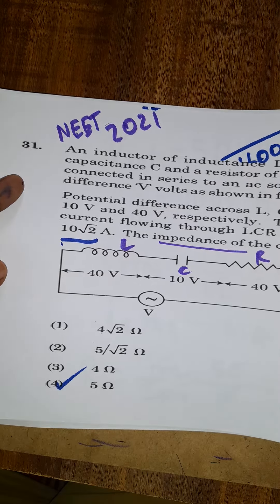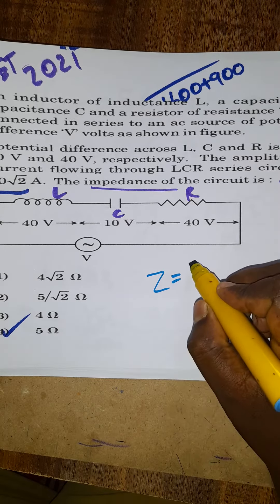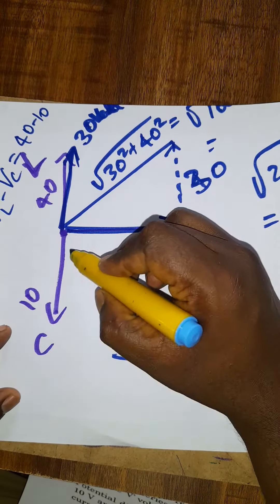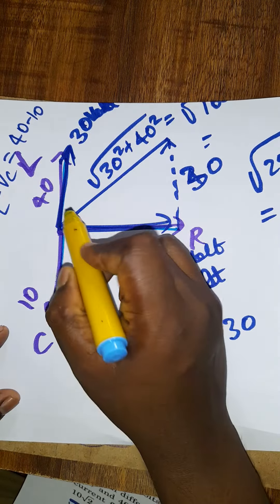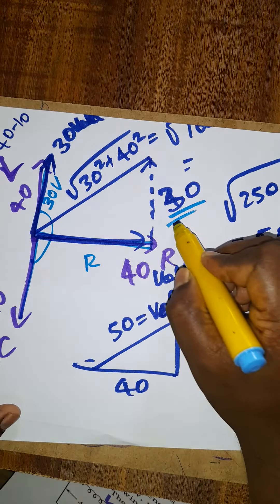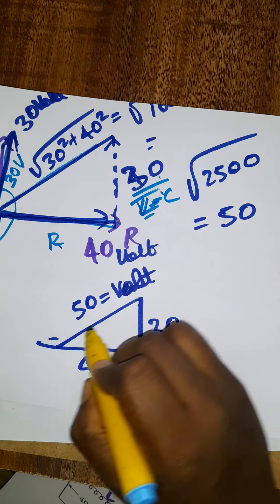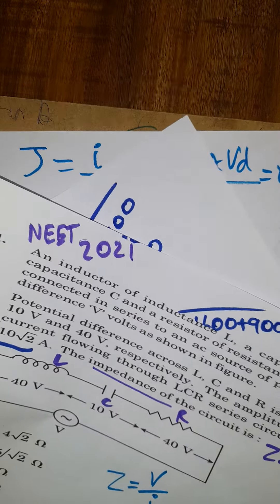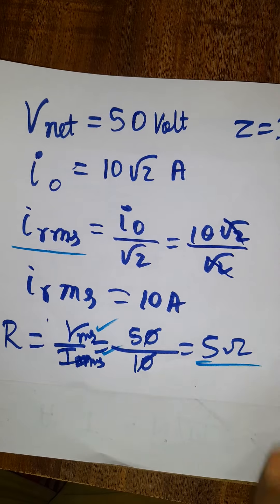neet physics previous year question papers with solutions